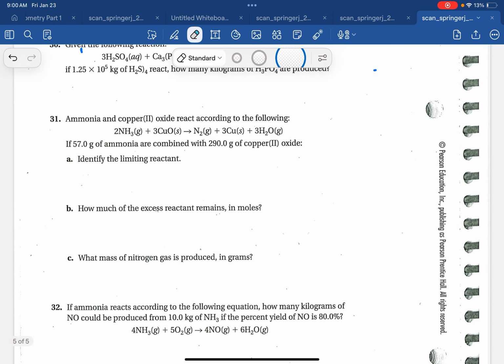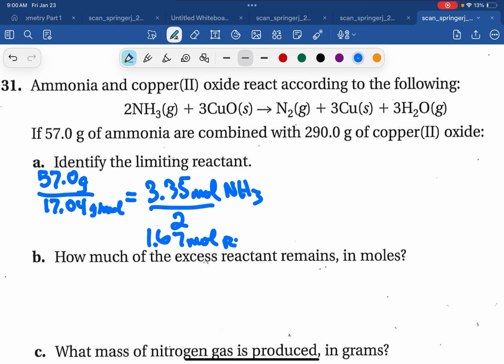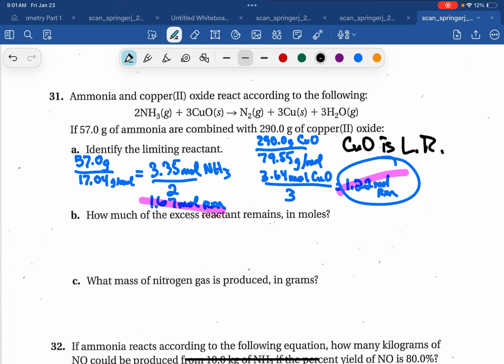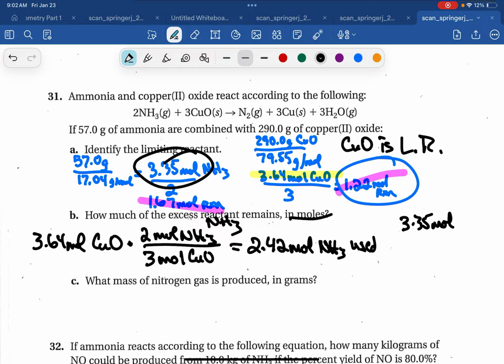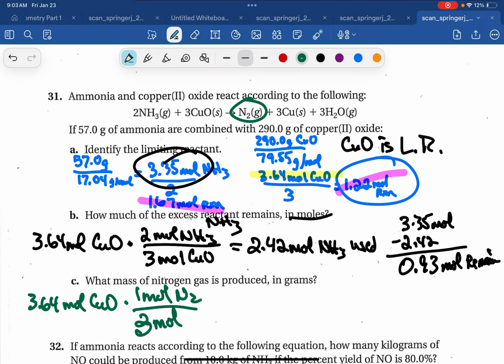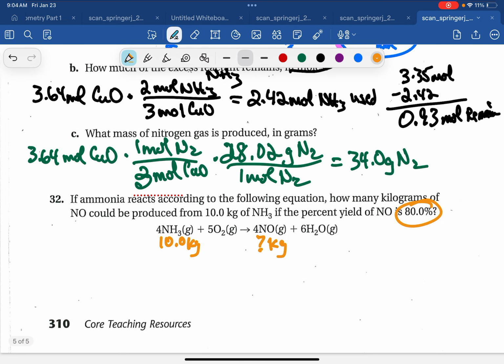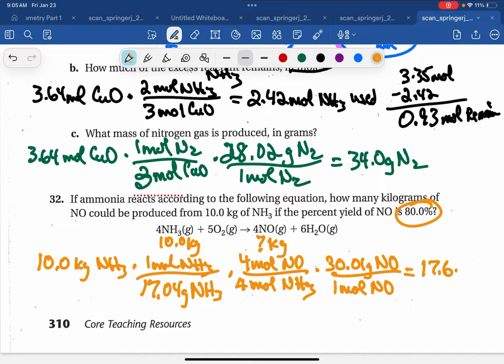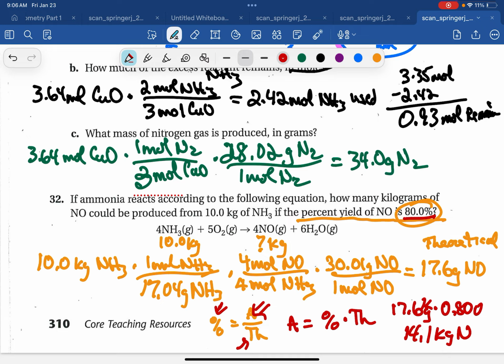January 23, 2026